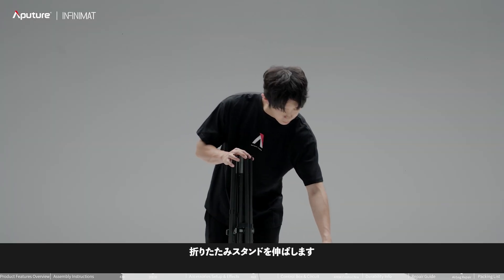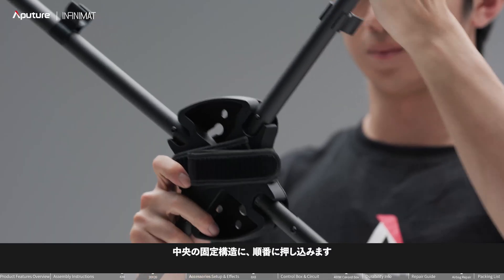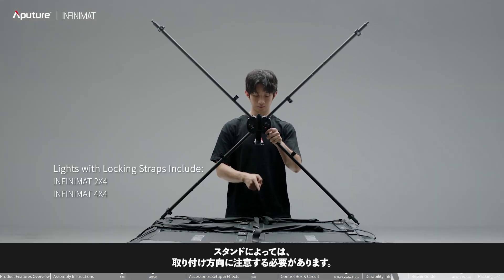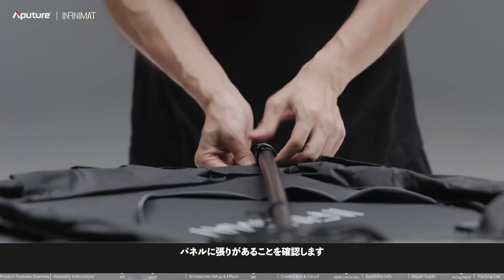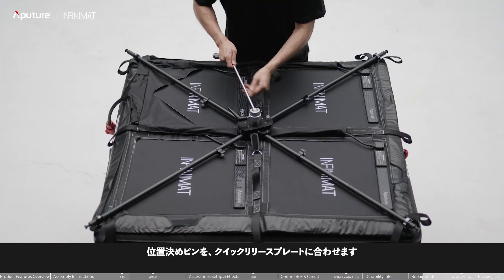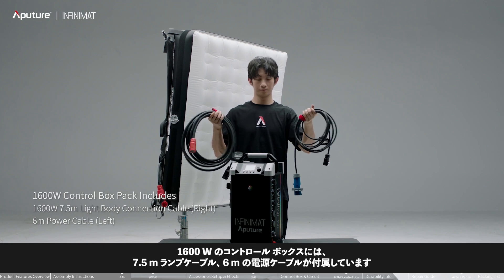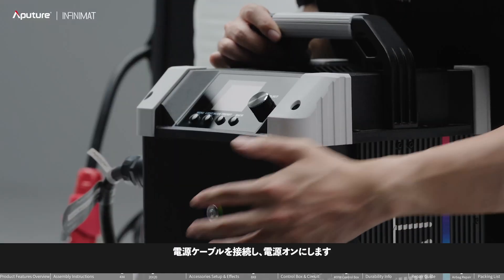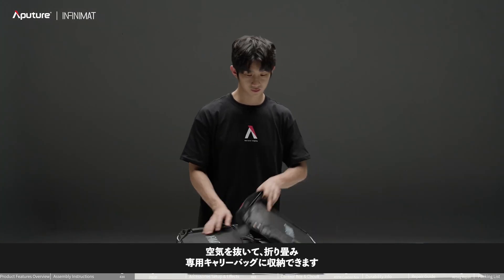INFINIMAT 2x4 / 4x4の使い方 ※日本語字幕版※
APUTURE【INFINIMAT 2x4 / 4x4の使い方】※日本語字幕版※

RGBWWピクセルLEDマット　INFINIMAT
2ｘ4、4ｘ4の組み立て方法をご紹介

0:00　INFINIMAT
0:15　2x4 / 4x4の組み立て方法（動画例は4x4）